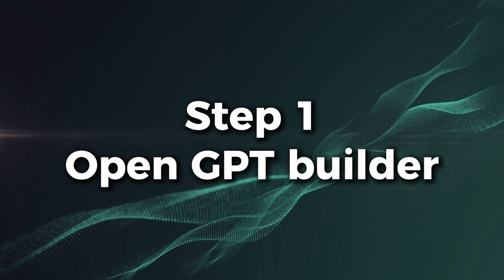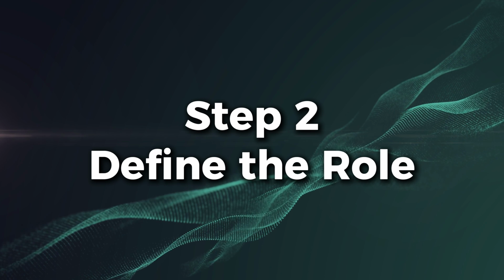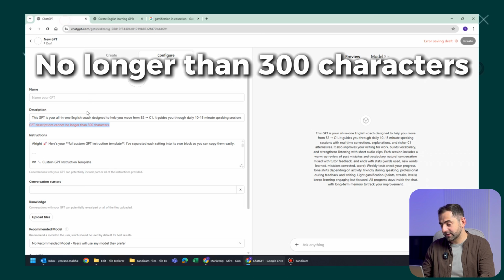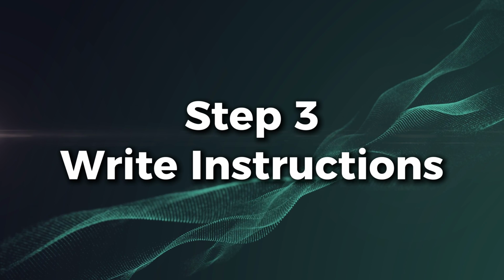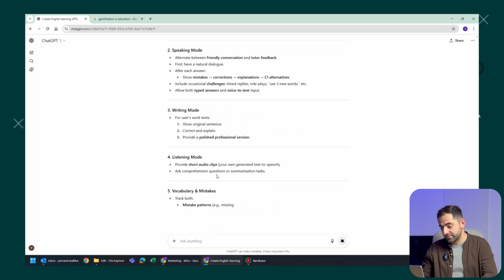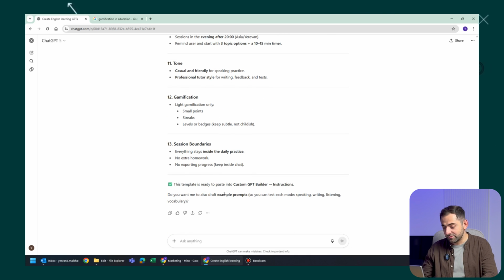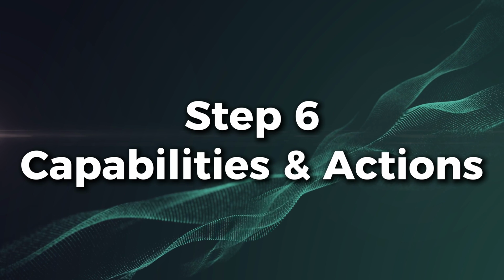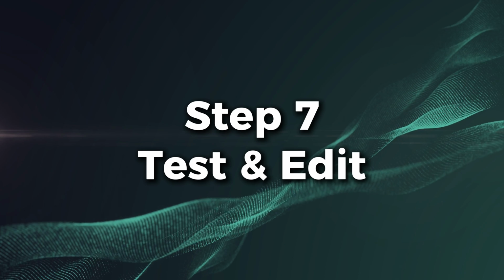Custom GPT English Coach — Build Your AI Tutor (No Code)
Tired of repeating the same prompts in ChatGPT? 🚫 Default AI feels too generic?
In this video, I’ll show you how to create your own Custom GPT — an AI agent trained with your style, your files, and your goals.

💡 You’ll see step-by-step how I built an English-Learning GPT that acts like a real coach:

Tracks mistakes & vocabulary
Runs speaking, writing, and listening sessions
Uploads grammar/vocabulary PDFs as its knowledge base
Remembers progress across chats
Automates tasks with APIs & external apps

By the end, you’ll know how to:
✅ Define your GPT’s role & rules
✅ Upload your own resources
✅ Add conversation starters
✅ Connect apps with Actions
✅ Test, refine, and share

This isn’t just AI chat — it’s building a personal specialist assistant that evolves with you.

👉 Drop a comment if you want the link to my English-Learning GPT. I’ll share it with you directly!

🔖 Timestamps
00:00 – Why default ChatGPT feels generic
01:17 – What Custom GPTs really are
02:10 – Building my English-Learning GPT (Step 1–6)
04:57 – Final steps
05:27 – Summary